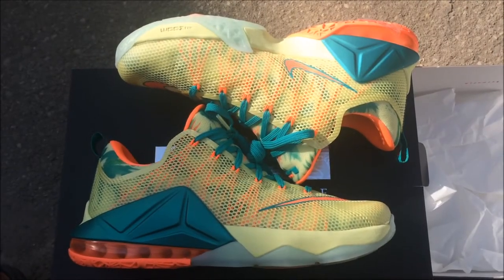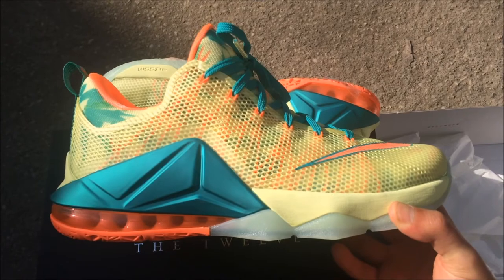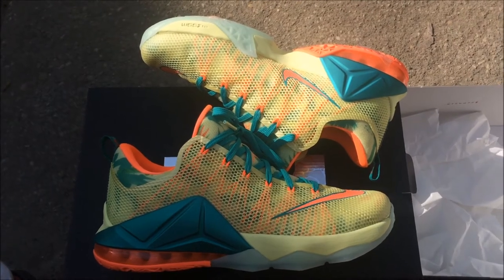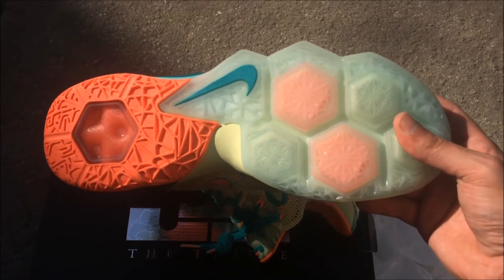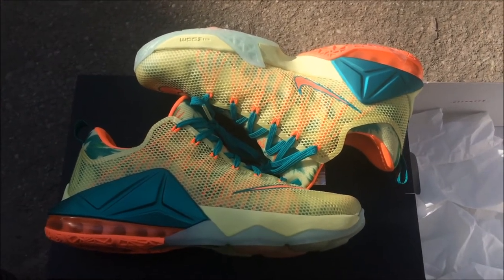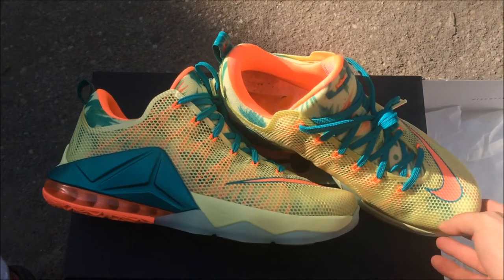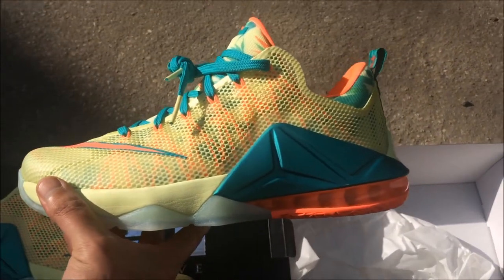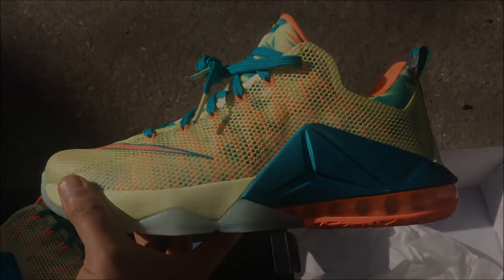NIKE LEBRON 12 LOW "LEBRONALD PALMER"